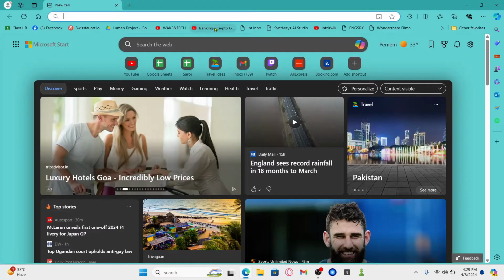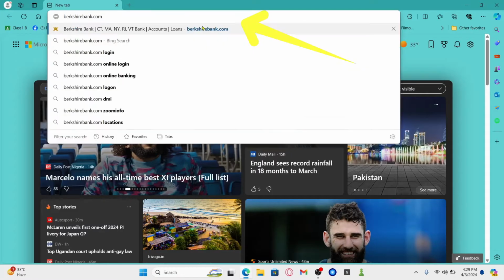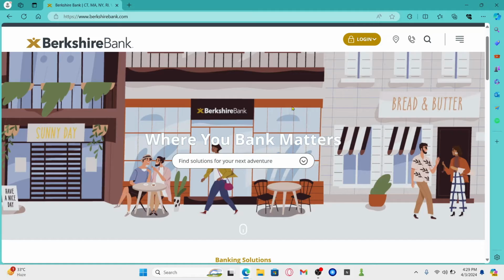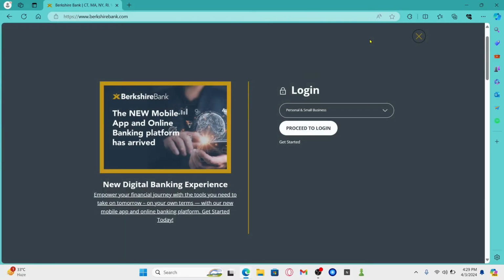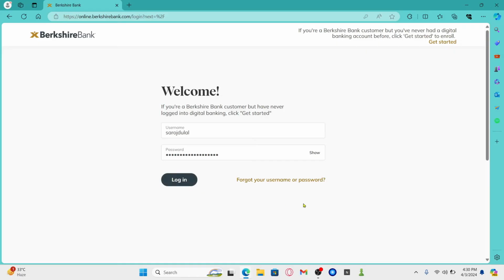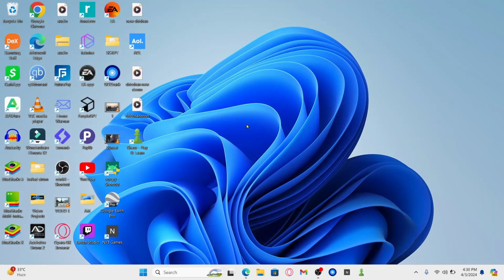How to Login to Your Berkshire Bank Account? Sign in to Berkshire Bank Account on Web Browser 2024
Welcome to our comprehensive guide on how to effortlessly access your Berkshire Bank account online! Whether you're a seasoned user or just getting started with online banking, we've got you covered with easy-to-follow steps.